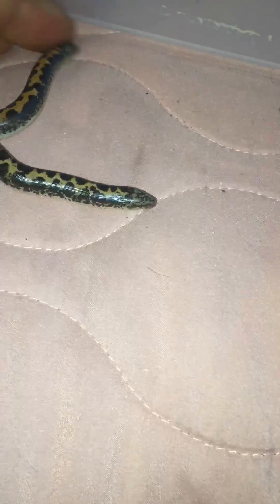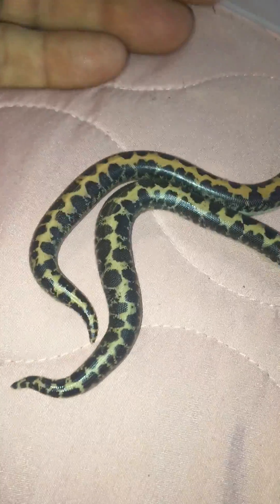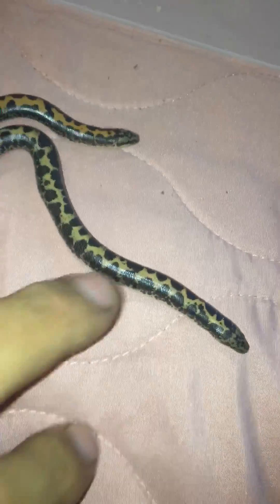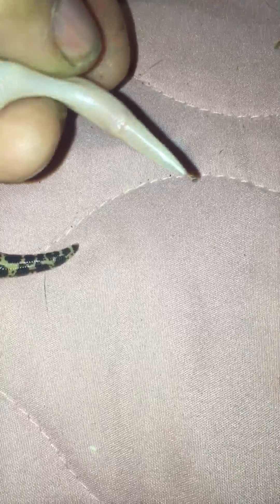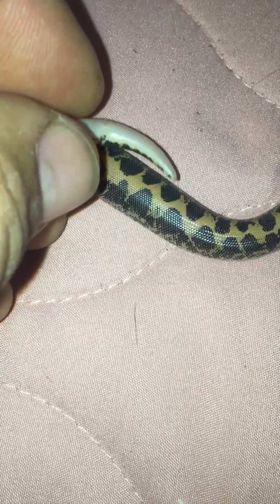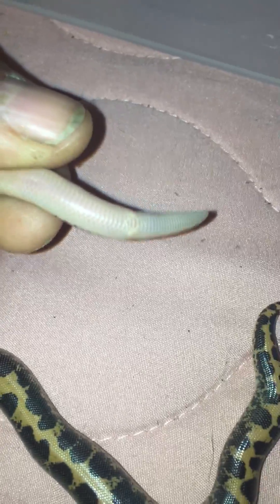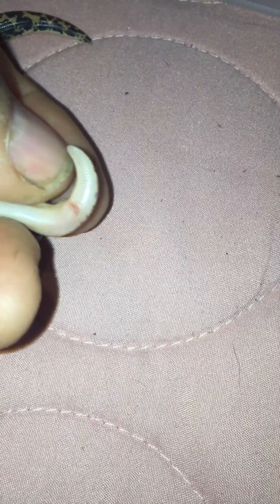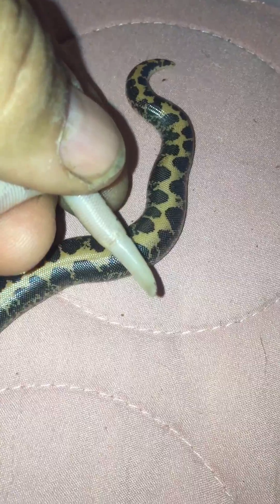How to tell the sex of baby sand boas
Last night we had 8 baby sand boas born.  So I thought I would share how to tell if they are male or female